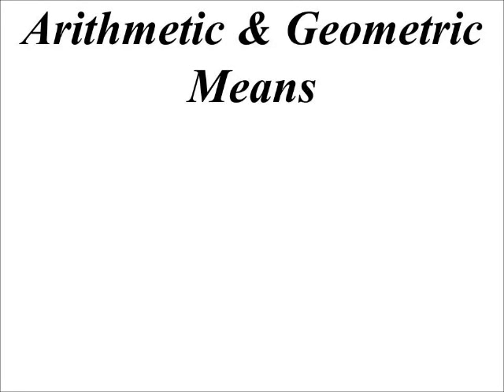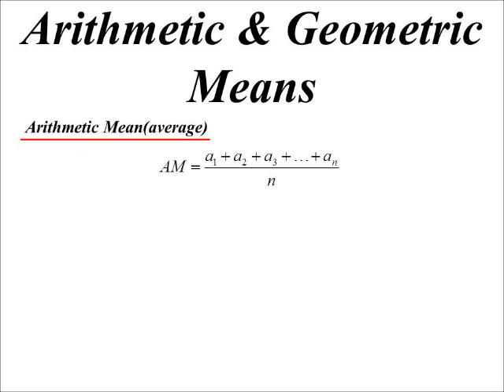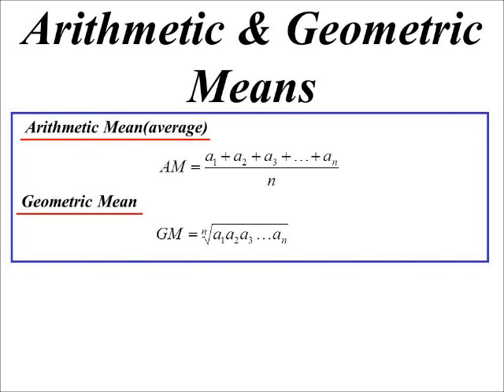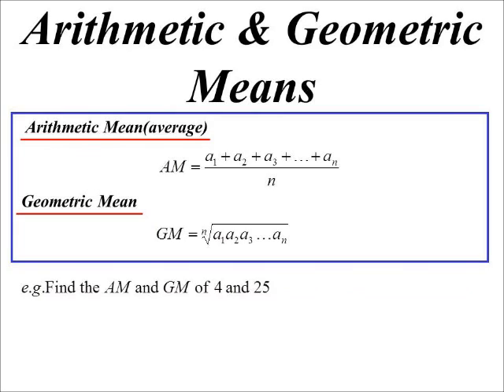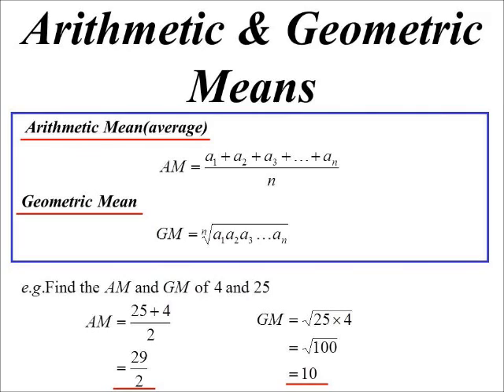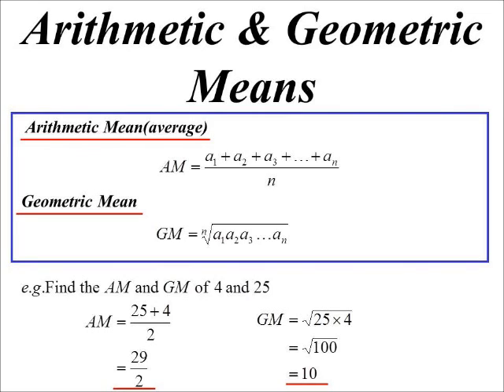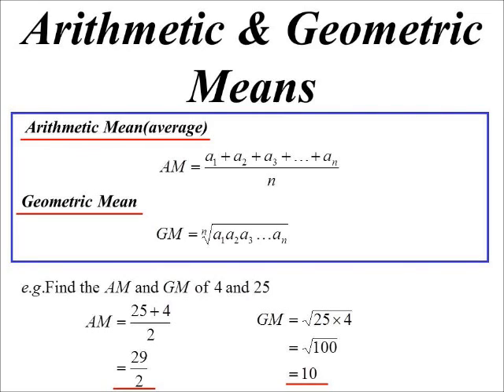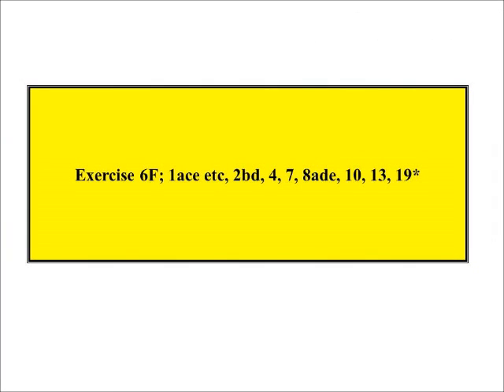11X1 T14 03 arithmetic & geometric means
The mean of a series allows us to insert terms in between other terms in the series.